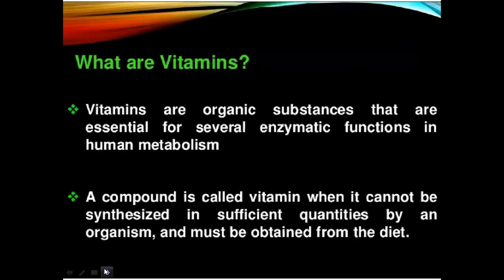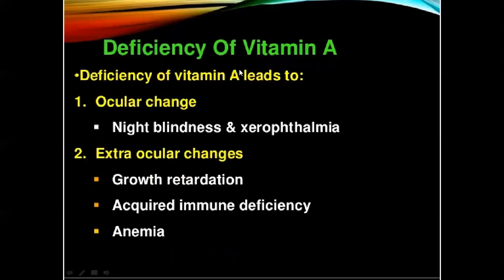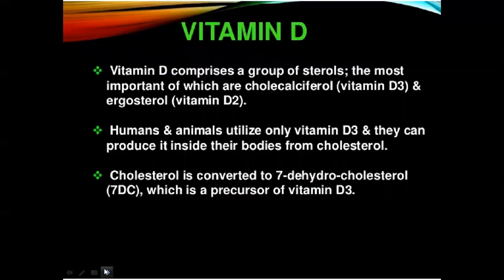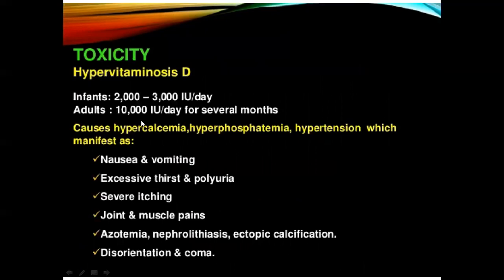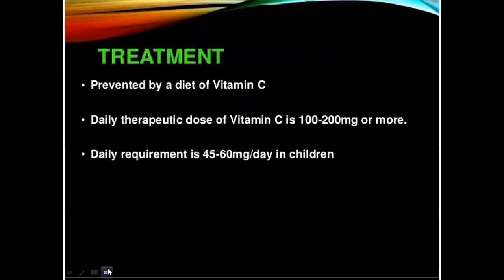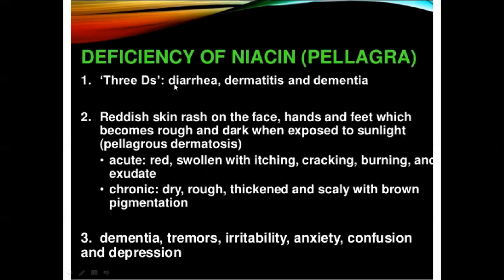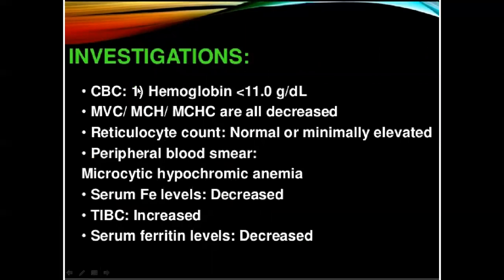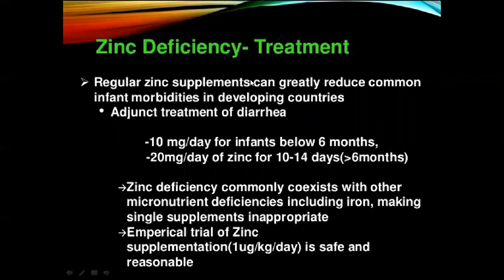vitamins and micronutrient disorder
JAYOTI VIDHYA PEET WOMEN'S UNIVERSITY JAIPUR RAJASTHAN
FACULTY OF AYUEVEDIC SCIENCE
 FACULTY NAME:- JVn KOMAL RATHORE
 TOPIC NAME:- VITAMIN AND MICRONUTRIENT DISORDERS